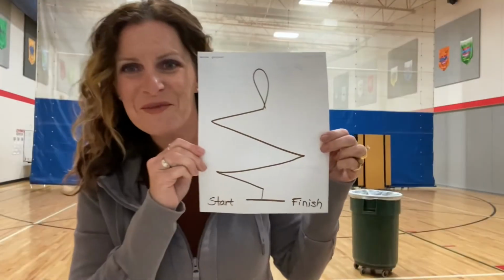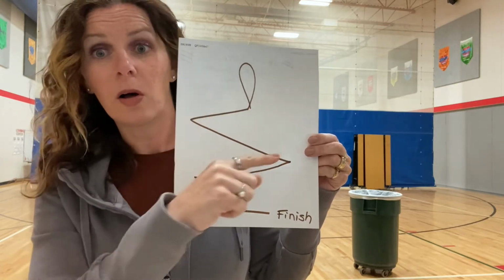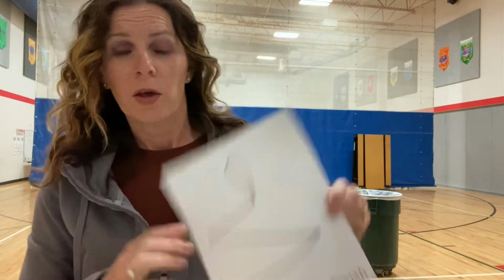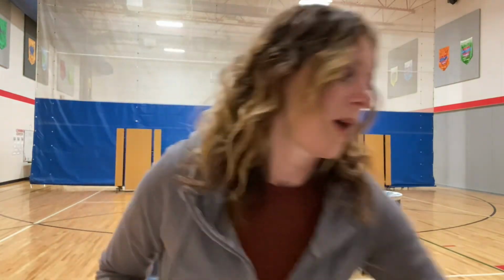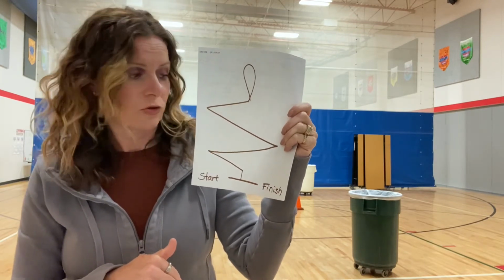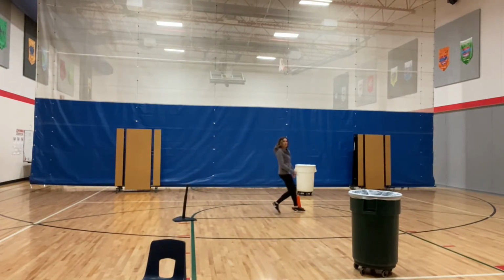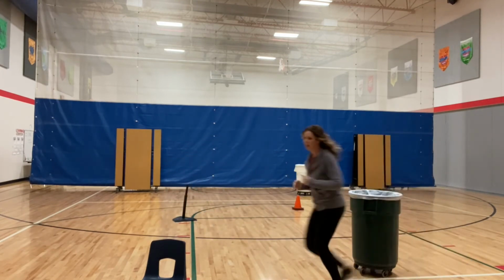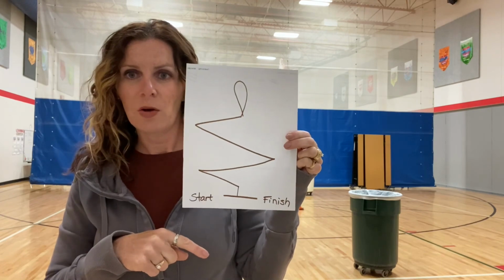Agility run intro